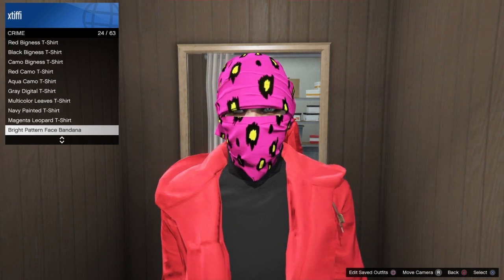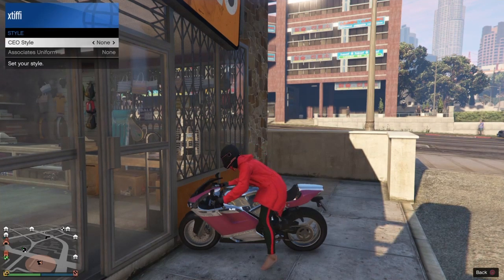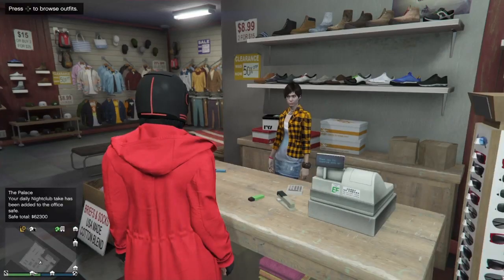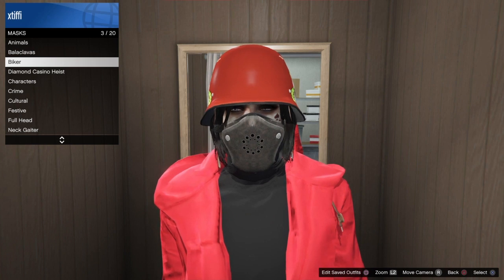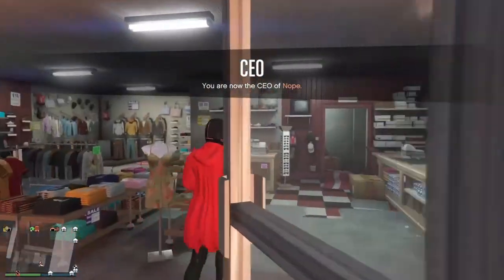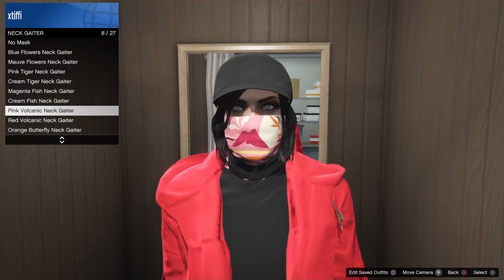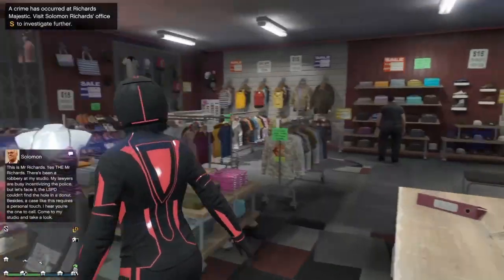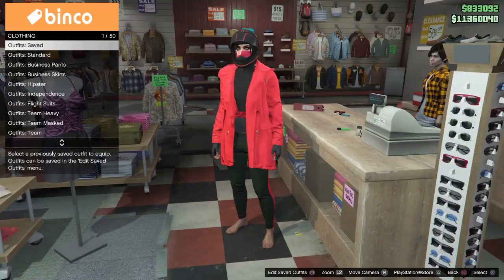GTA5 | Deadline Helmets w/Bandana, Gaiter, and Biker Masks (Female & Male)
Tutorial:

What you’ll need: Deadline outfit, masks, bike, and CEO

1. Create an outfit and save with a gaiter/bandana/biker mask + any Biker Helmet (dome style)
2. Purchase and equip any Deadline outfit (Must complete a job of Deadline to unlock)
3. In your Interaction Menu, set Biker Helmet - Deadline Helmet & Auto Show Bike Helmet - On
4. Scroll up to Parachute and quickly back down to select the outfit you want to glitch the helmet onto as you sit on a bike
5. Register as CEO through your Interaction Menu and go to Go to Securoserv - Management - Style - Scroll left once to Founders & right to None as your character begins to put on the deadline helmet
6. Quickly save outfit at counter with visor down
7. Set Helmet Visor - Up through Interaction Menu and repeat Step 4
*This is also how you’ll reglitch it on after swapping outfits or sessions as it DOES save but requires this simple step to appear
8. Save outfit again at counter now with your visor up (You can remove glasses if wearing a bandana before saving)

xtiffi gtaonline gtaoutfits Download the Amazon app and get $5 off your first purchase in the app